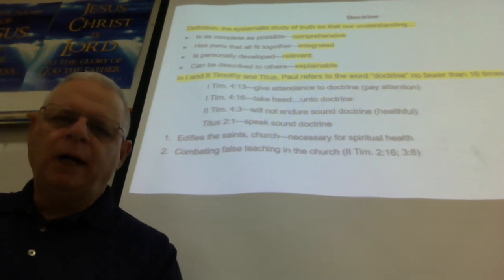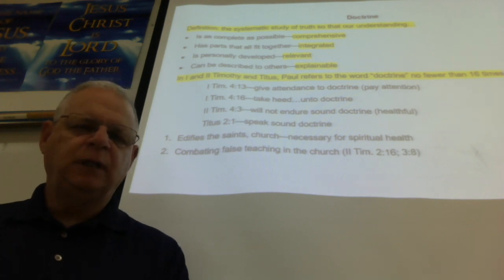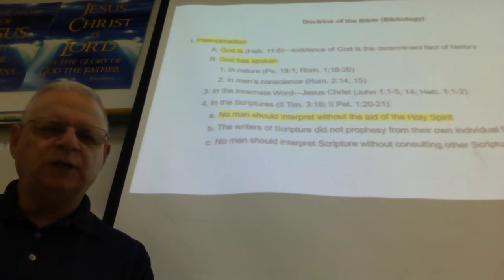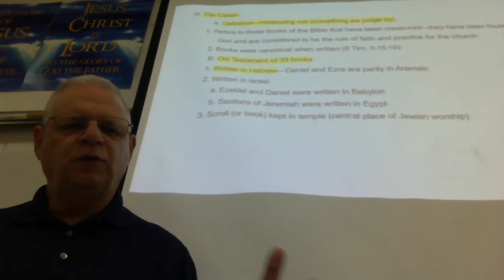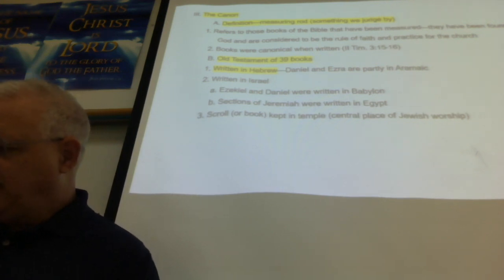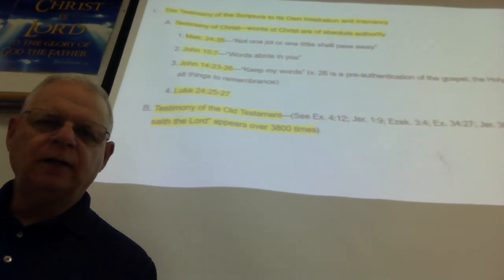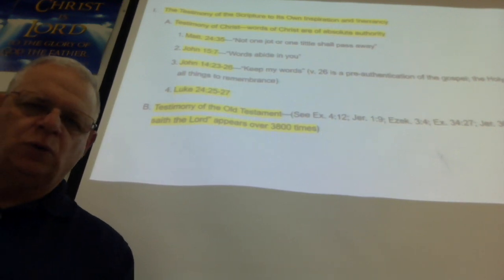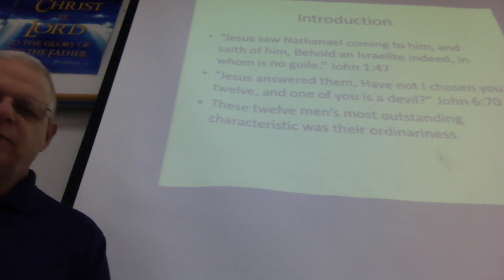Boys Bible Class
This video is about the doctrines of the Bible and Inspiration and Twelve Ordinary Men Introduction.